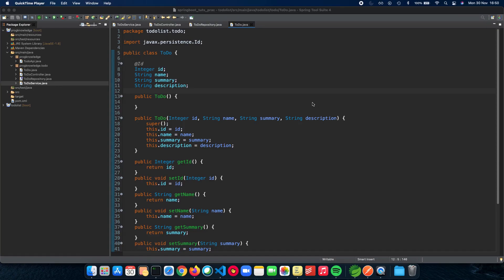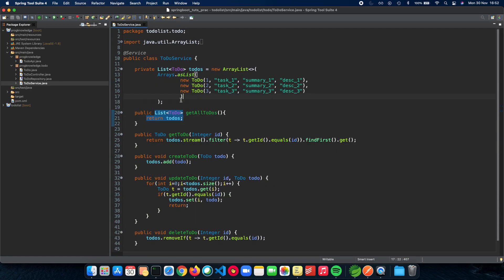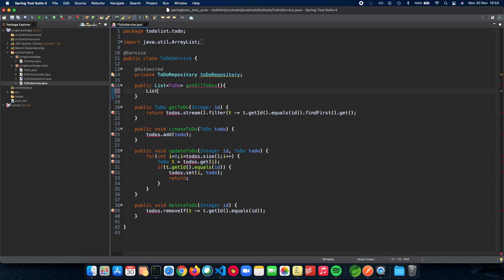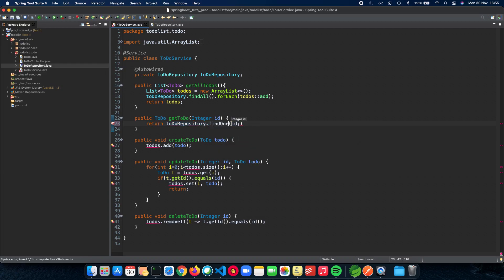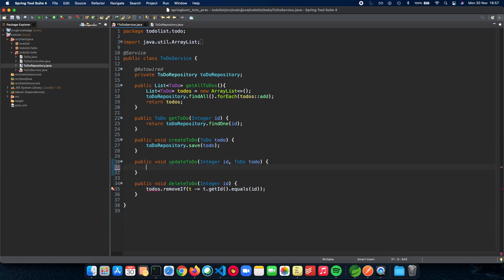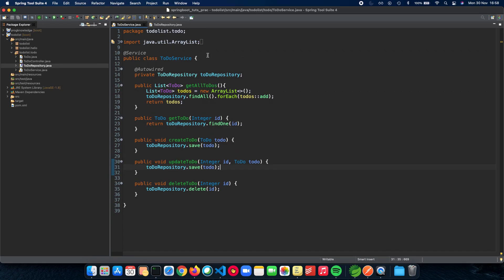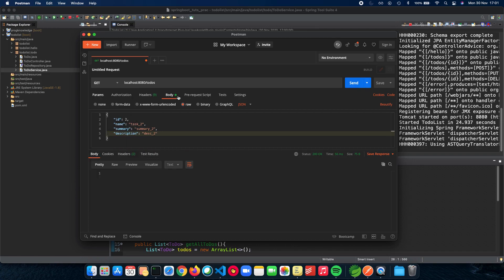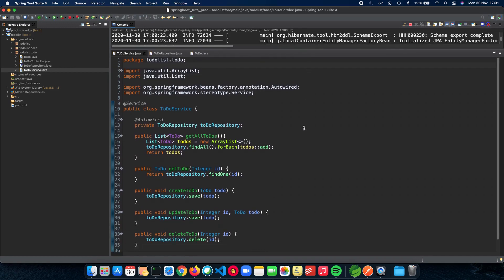Spring Boot Tutorial for Beginners 9 - Spring Boot CRUD Operations using Apache Derby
Hello! In this video we will implement CRUD operations using the ToDo Repository with Apache Derby as the database.